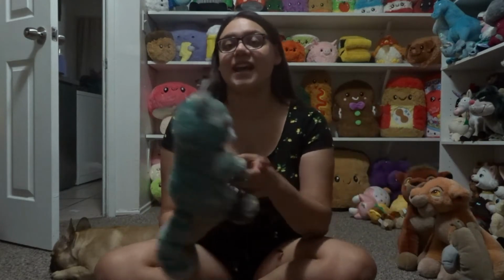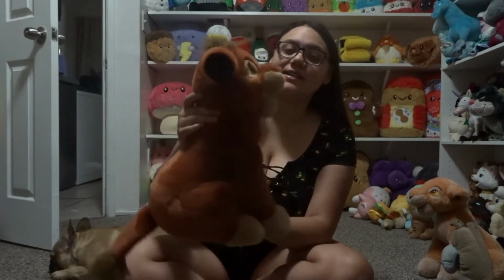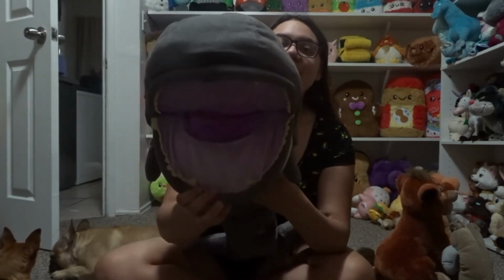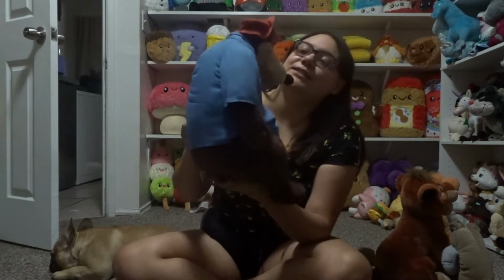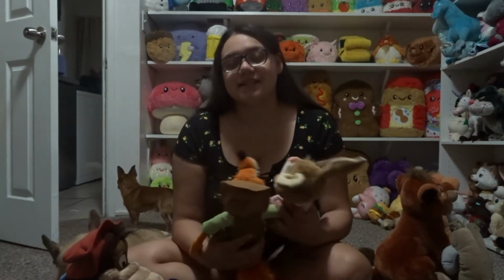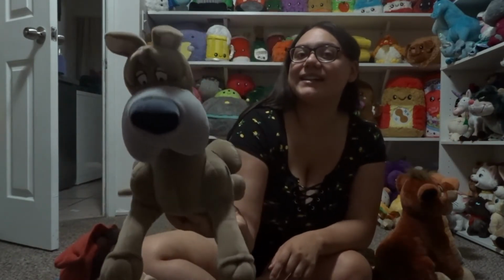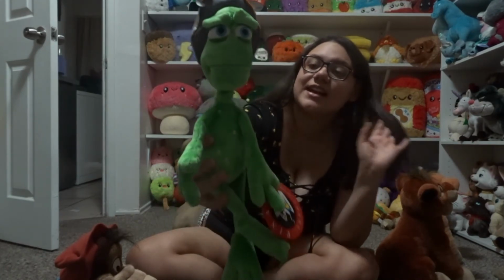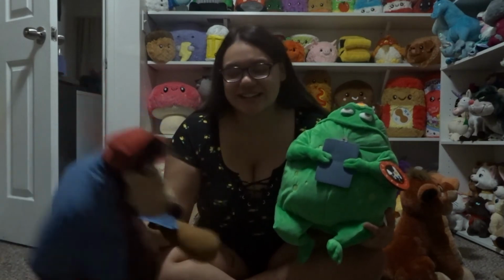My rarest disney plush (part 3)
This channel is intended for adult disney collectors of the age 18 years or older only. In this video I show you my rarest disney plush part 3!! I really hope you all enjoy the video!! :)